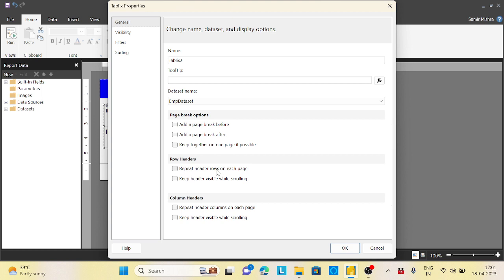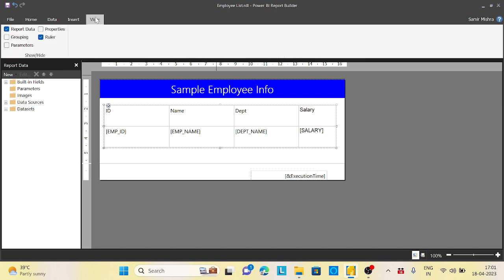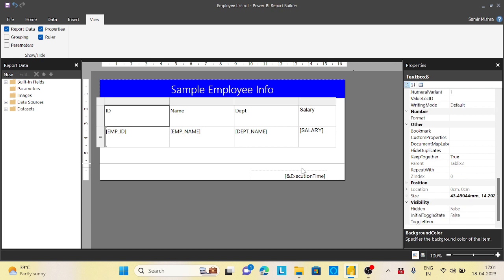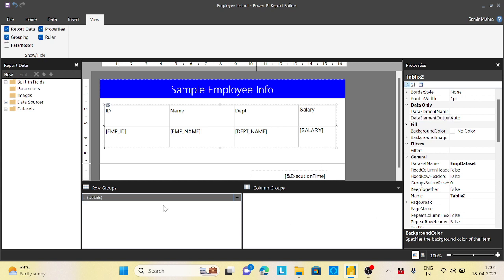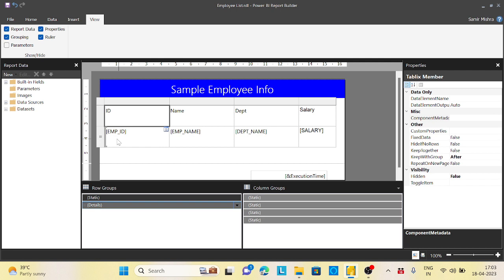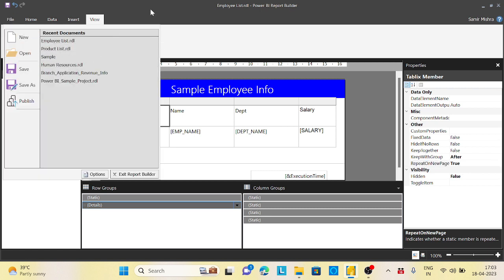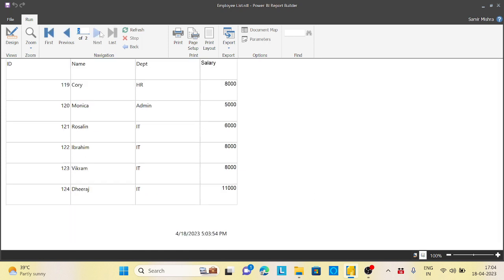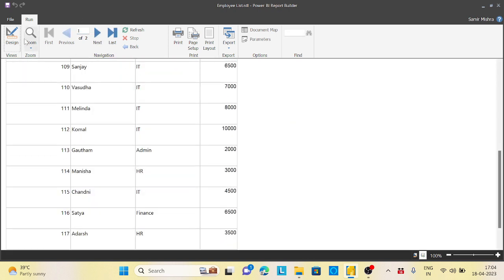Repeat and Scroll Headers for Table in Power BI Paginated Report